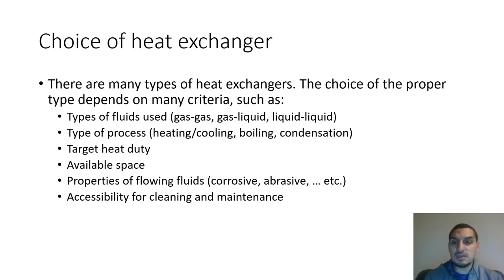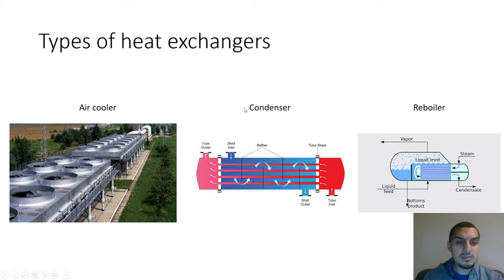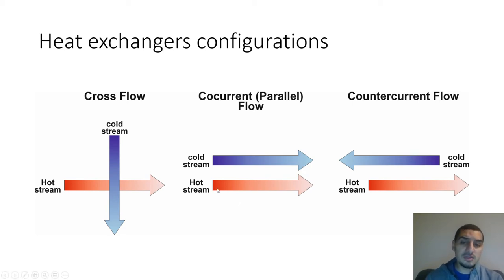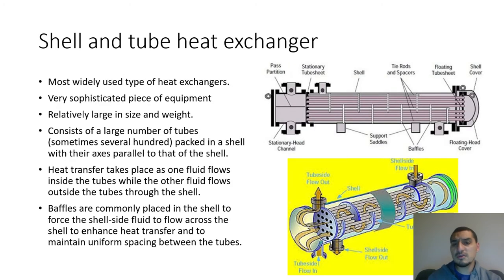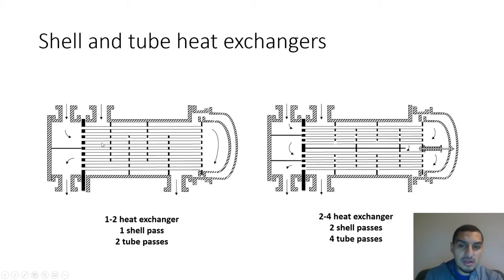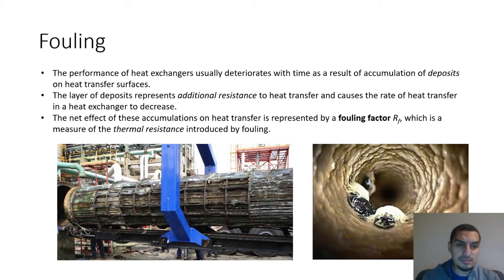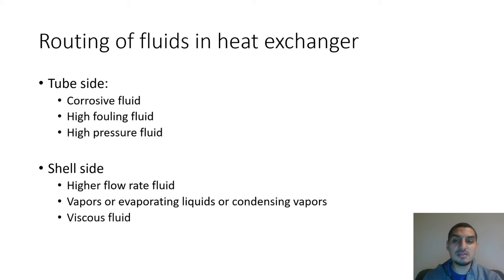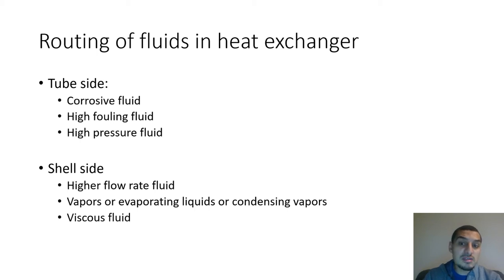Aspen Plus in English | Part 2 | 17 | Review on heat transfer equipment